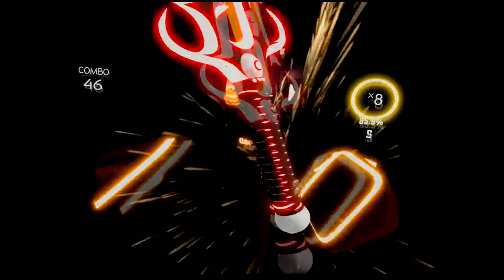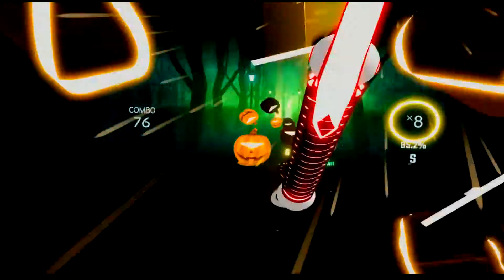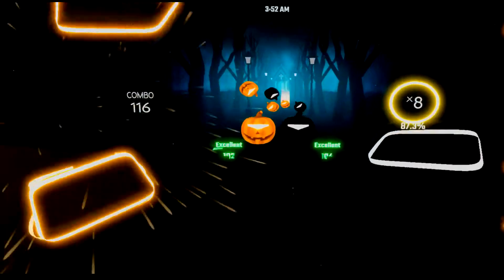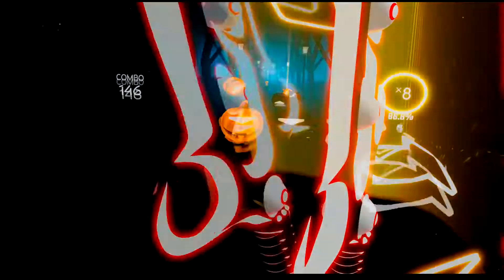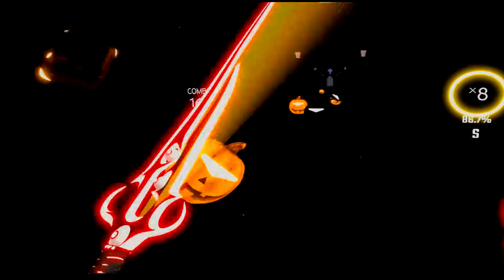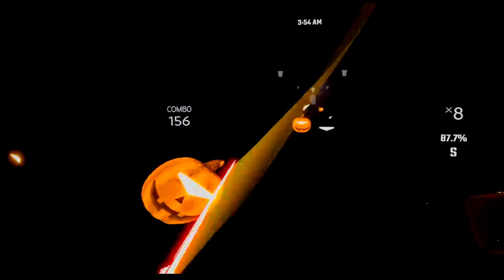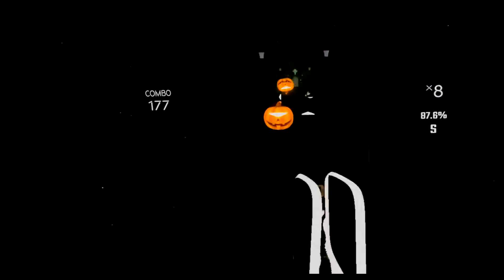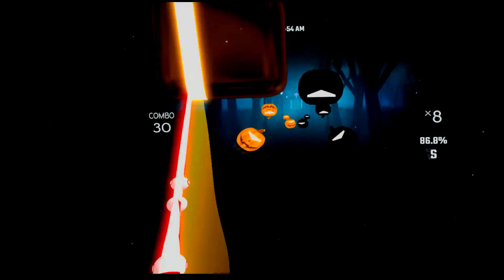Can you do the Monster Mash | Beat Saber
Can you do the Monster Mash?